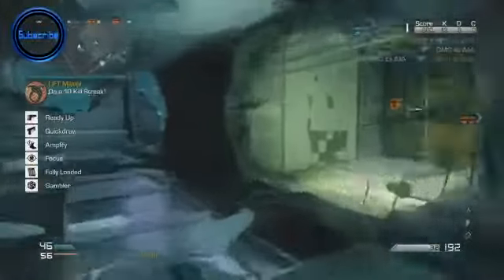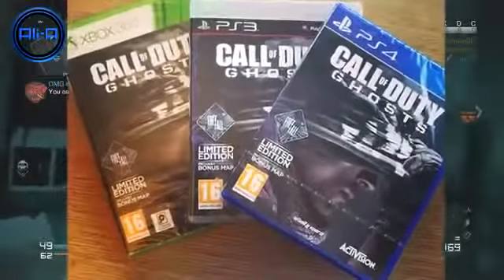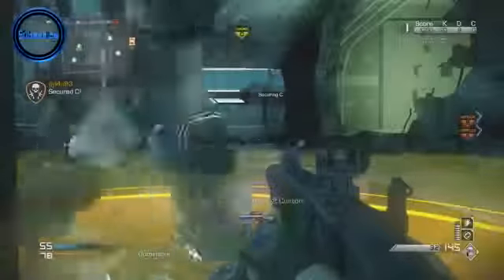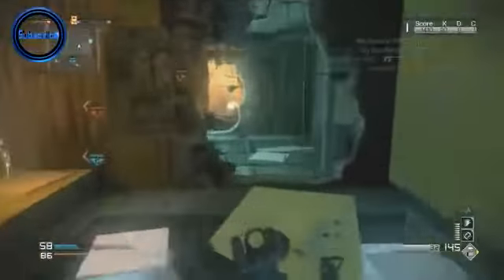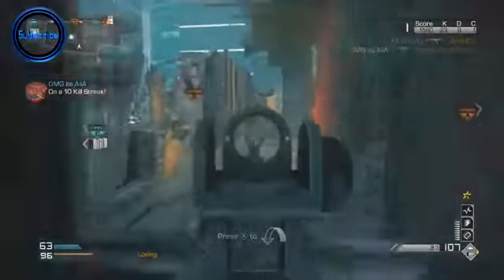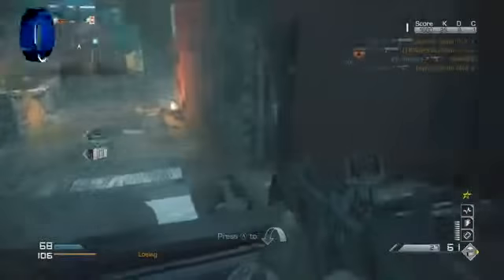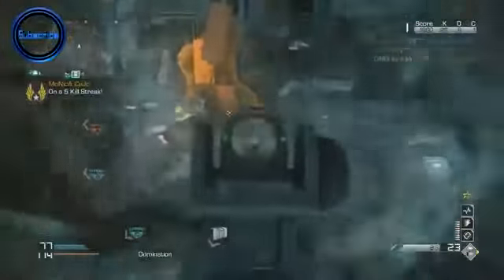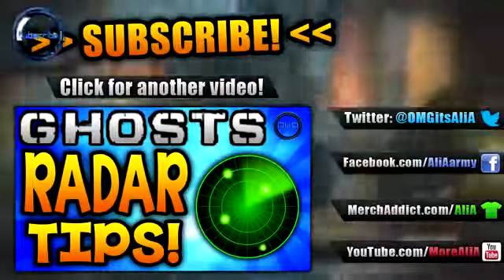Call of Duty Ghosts FREE FALL Gameplay! New Multiplayer Map! (Gamer Hut)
Another year has passed us by, and we are once again graced by another Call of Duty release, this time by the Infinity Ward team, more or less. The team has gone through some significant restructuring in the past couple years, and this was fairly apparent when Modern Warfare 3 hit the market, as it listed several teams as part of the development process, focusing on different aspects of the game. With Black Ops 2 having stabilized the brand somewhat, largely due to a solid effort from Treyarch, the stage was set for the newly rebuilt Infinity Ward to show their stuff, completely removed from the Modern Warfare franchise, to show us what they could really do. Well, what they could do was apparently Ghosts, a game which features a brand new storyline, a modified multiplayer component, and two new multiplayer modes, so if nothing else, it's certainly its own thing. It also adds in some very interesting mechanical changes that significantly alter how players will approach the game in the multiplayer, making it an experience that will certainly be interesting to players, if nothing else. A lot of what's here is certainly carried over from the prior games, to be sure, but there's no point in completely reinventing the wheel if a lot of said wheel is perfectly functional from jump. The question is, is what's changed here for the better, and are the differences enough to keep it interesting for those who've been on board with the franchise for years now?